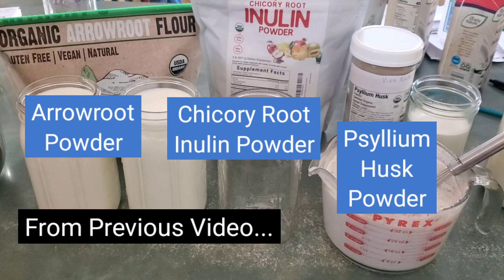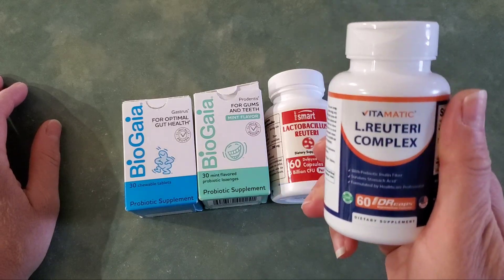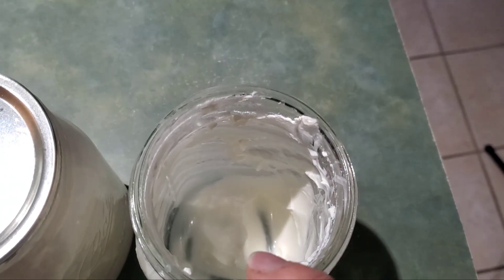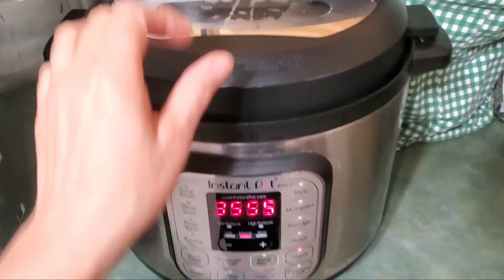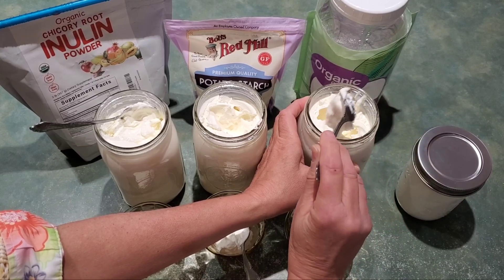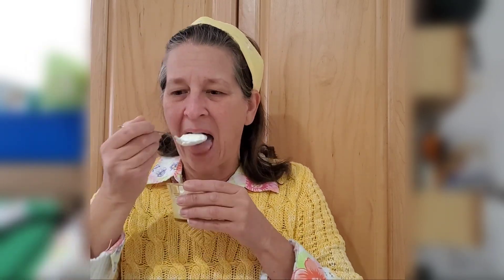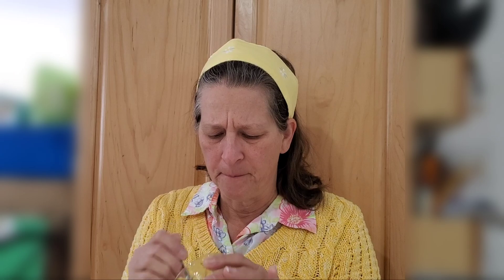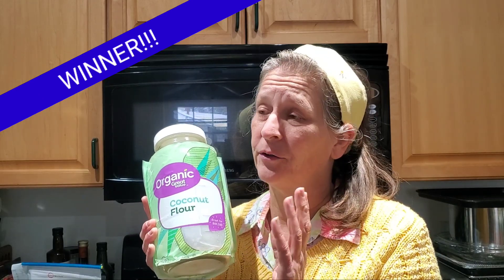PT2 - Testing Chicory Root Inulin, Potato Starch & Coconut Flour in Instant Pot - L. Reuteri Yogurt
PART 2 - Testing 3 different prebiotic fibers for Lactobacillus Reuteri yogurt in an Instant Pot with NO temperature control.

Prebiotics tested:
- Chicory Root Inulin Powder
- Potato Starch
- Coconut Flour

In this experiment, I used 3 tablespoons of prebiotic fiber in each jar.

Jar 4 had 3 tbls of Chicory Root Inulin Powder plus 3 tbls of a prior yogurt batch.

Jar 5 had 3 tbls of Potato Starch** plus 3 tbls of a prior yogurt batch.

Jar 6 had 3 tbls of Coconut Flour plus 3 tbls of a prior yogurt batch.

I also used 3 bottles of 32oz Half and Half milk (96oz total) divided among 3 quart size mason jars and a 16oz mason jar.

**Thank you to Johnathankuhn483 for the suggestion to try the Potato Starch.😀

If you'd like to see PART 1 where I test:
- Arrowroot Powder

If you'd like to see PART 3 where I test:
- Jerusalem Artichoke Inulin Powder
- Agave Inulin Powder

Been learning about the benefits of Lactobacillus Reuteri lately and LOVING the homemade yogurt!!
Soooo easy to make!! 😋

MUST SEE VIDEO!...
- SPECIAL HACKS to LOWER the temperature in an ANY Instant Pot with NO TEMPERATURE CONTROL and a Yogurt setting.

SIDE NOTE: In the video link below,  Dr Davis says we don't actually need the prebiotic fiber, but it lowers the bacteria count by about 25%... which is still a much higher count than what comes in a bottle. He mentions this at minute 4:06.

However, if the bacteria doesn't eat up the extra prebiotic fiber, it feeds the good bacteria already in the gut microbiome... so that's a win win in my opinion!!

Super Gut by William Davis MD
Paperback Book

Micro Ingredients Organic Chicory Root Inulin Powder

Bob's Red Mill Potato Starch
(The link is to Amazon, but it's WAAAY cheaper at a local grocery store.)

Great Value Organic Coconut Flour
(Walmart)

Anthony's brand Organic Arrowroot Powder

BioGaia Gastrus Probiotic

BioGaia Prodentis Dental Probiotic Lozenges

Supersmart Lactobacillus Reuteri

Vitamatic Lactobacillus Reuteri Complex

Stainless Steel Mason Jar lid (1 piece design) w/silicone ring